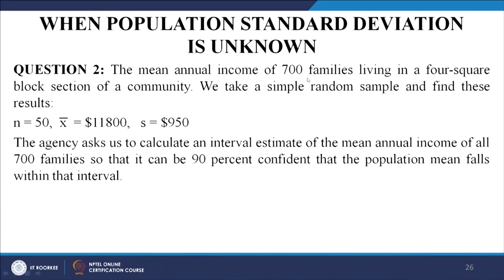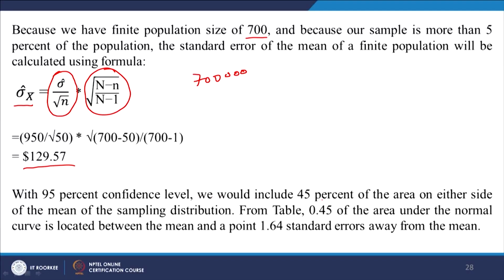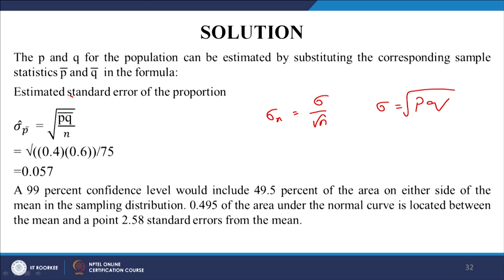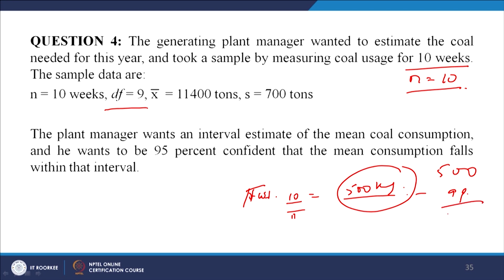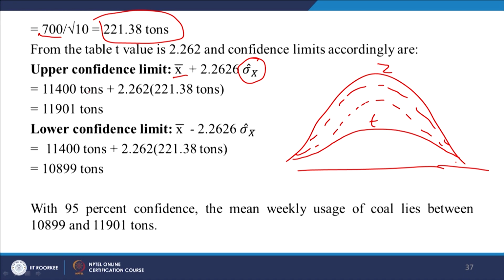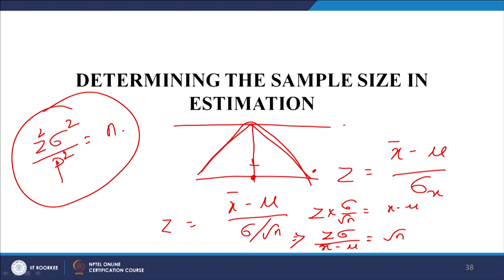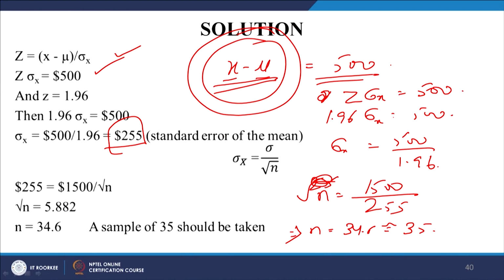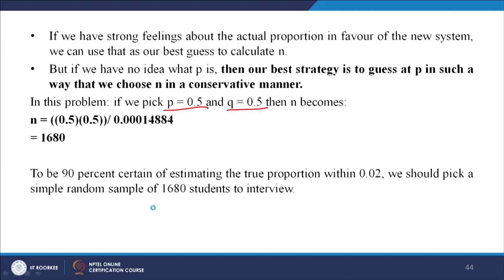22. Sample Size Calculation & Hypothesis Testing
Sample standard deviation, Confidence limit, Estimated standard error of proportion, Standard error, Sample size